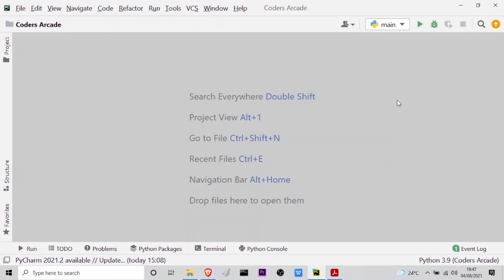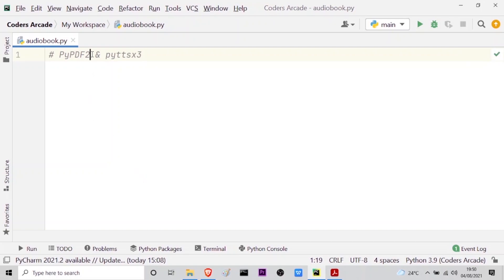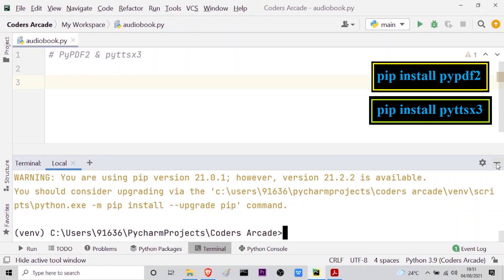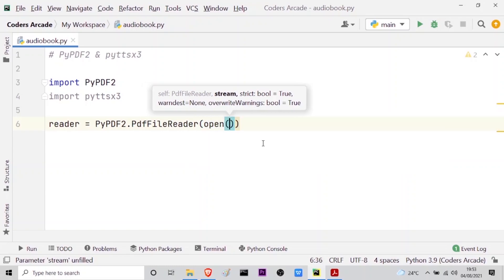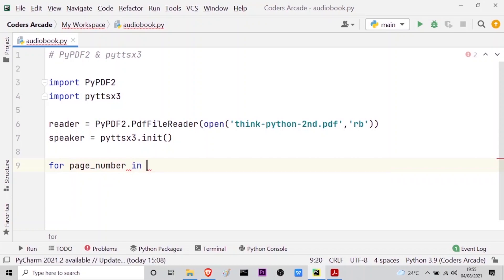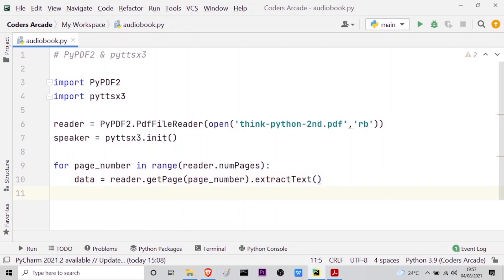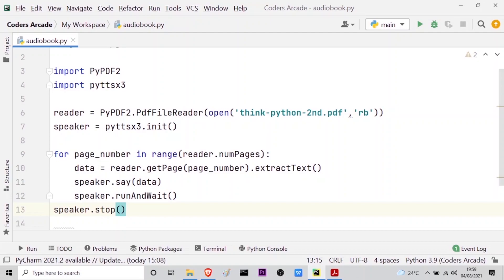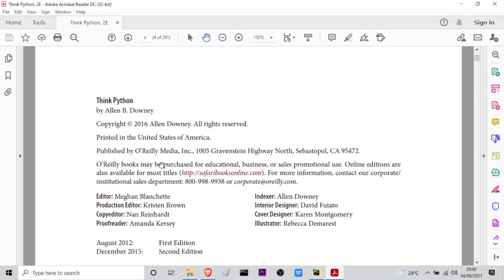Audiobook Using Python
In this video we have shown you how to make a Audiobook using Python.